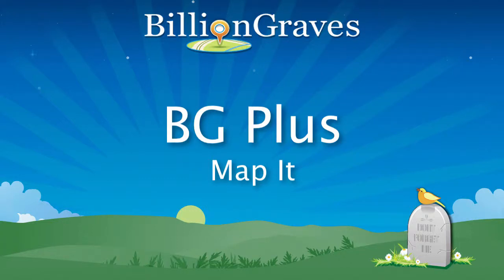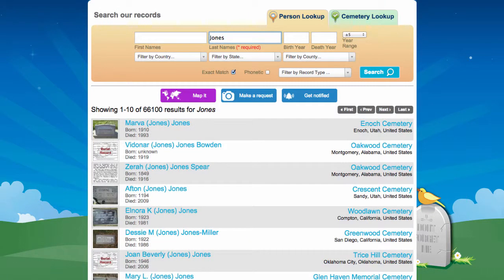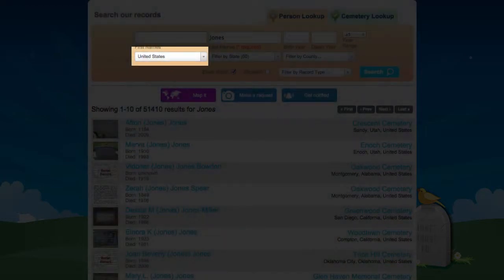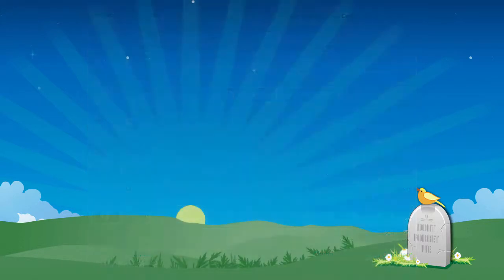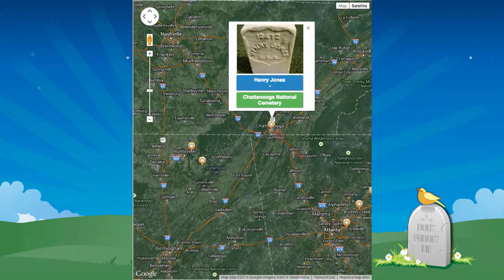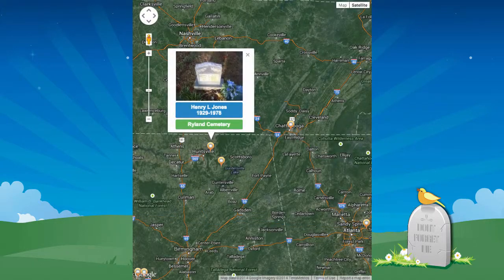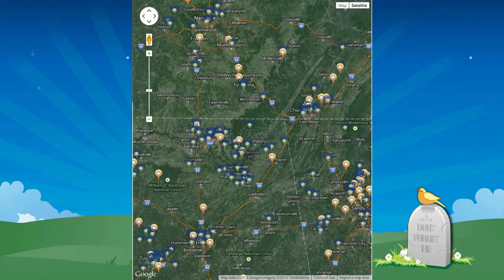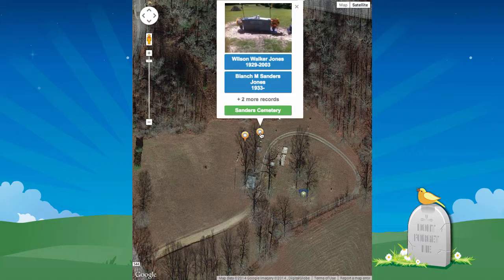MapIt-InstructionalVideo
Instructional video on how to use the BillionGraves Map It function.